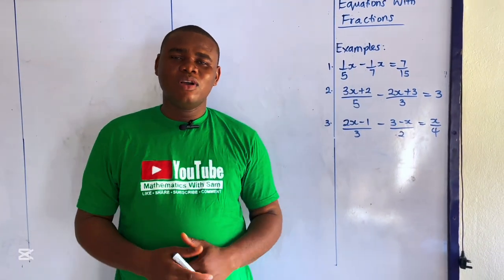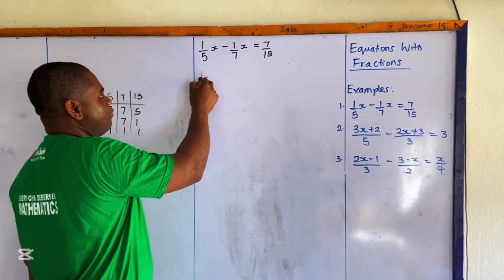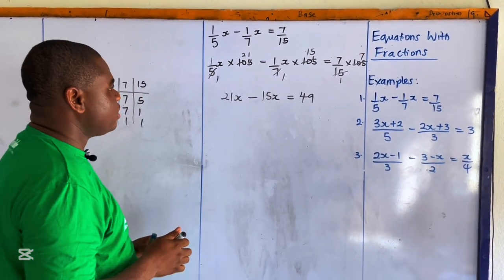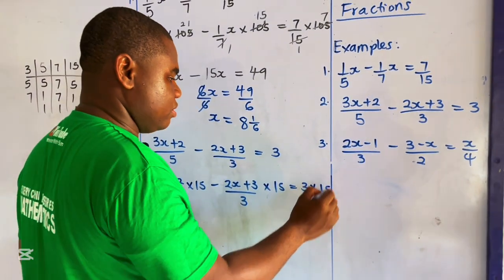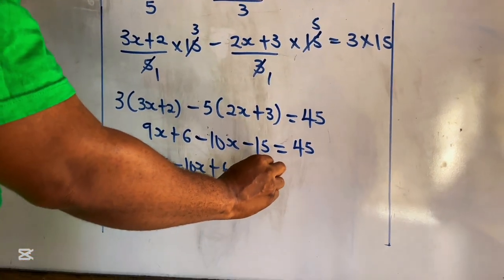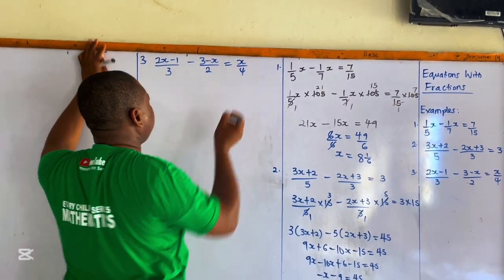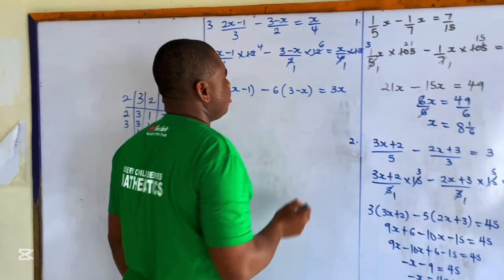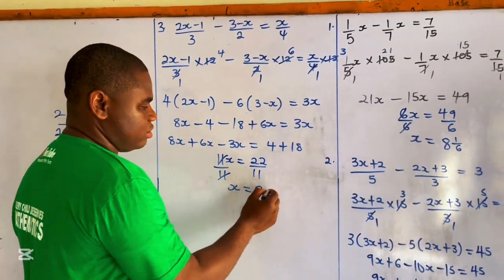Equations Involving Fractions - Algebra Made Easy 3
In this video, we'll dive into the world of equations involving fractions, a fundamental concept in mathematics. You'll learn how to add, subtract, multiply, and divide fractions, as well as simplify algebraic fractions and rational numbers. We'll explore fraction concepts and equations, and provide you with math tricks and tips to solve fractions with ease. Whether you're a student looking to improve your math skills or a teacher seeking to provide additional resources for your students, this video is perfect for you. By the end of this video, you'll be able to confidently solve fraction equations and tackle even the most challenging problems. So, let's get started and master equations involving fractions together!